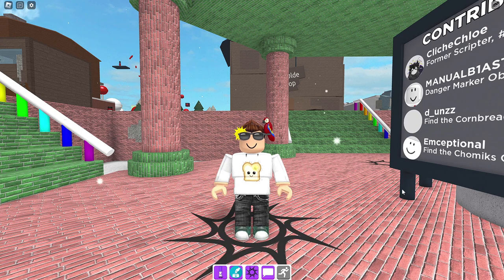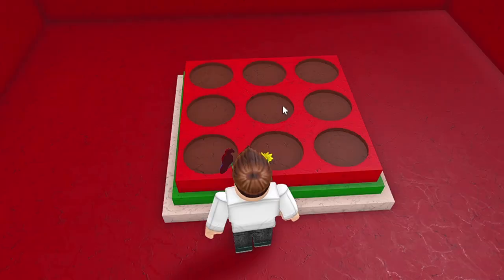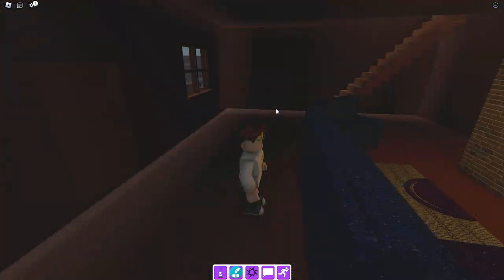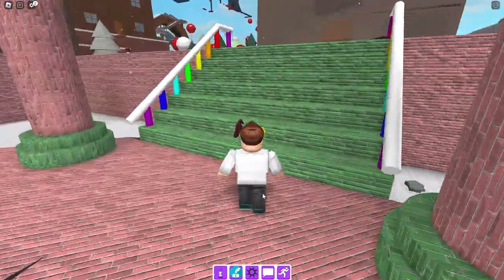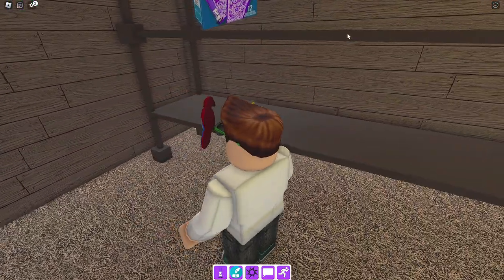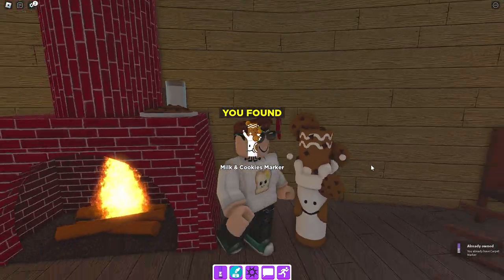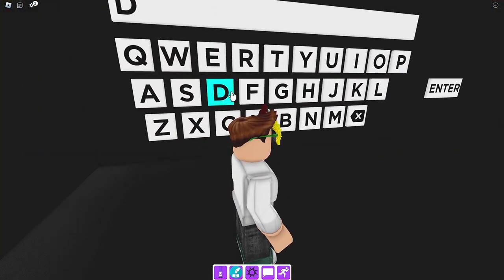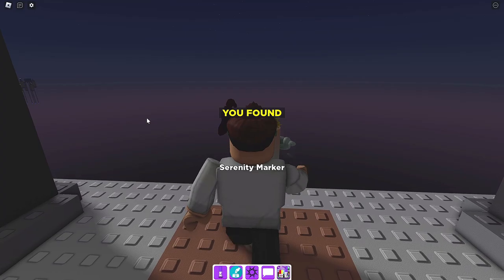FIND the MARKERS *How To Get 4 NEW Markers* Roblox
In this video I find all 4 new Markers and badges in Find the Markers for Roblox!

00:00 Hot Cocoa Marker
00:55 Frozen Marker
01:30 Milk & Cookies Marker
2:30 Serenity Marker